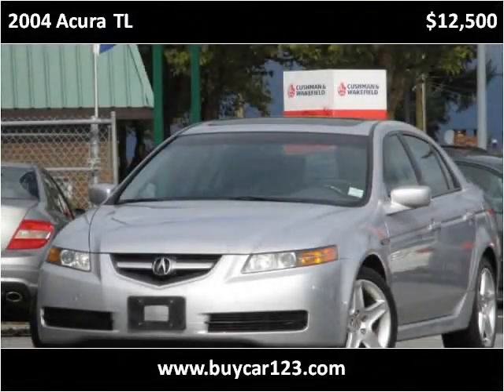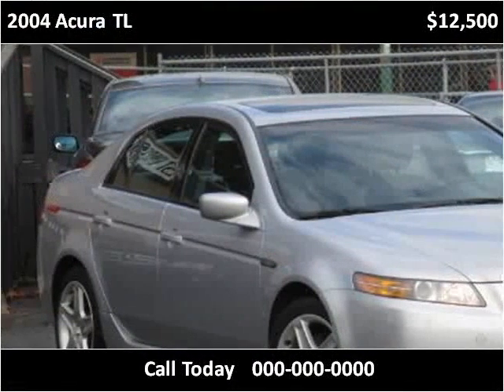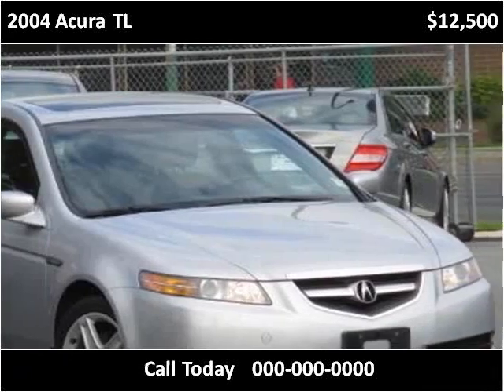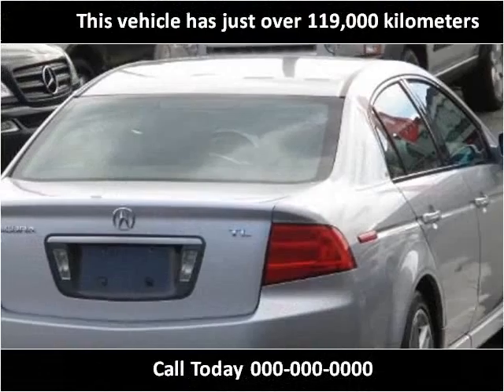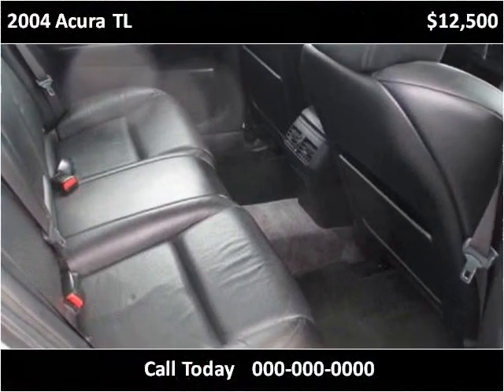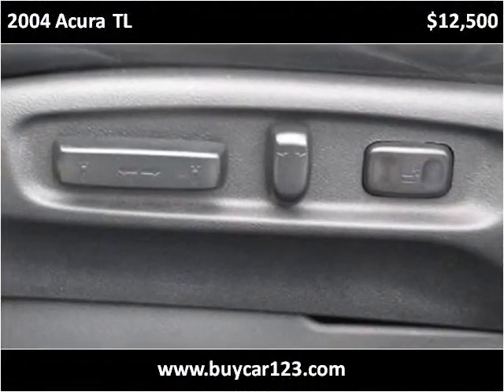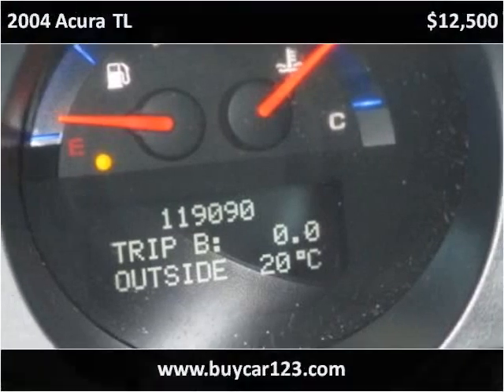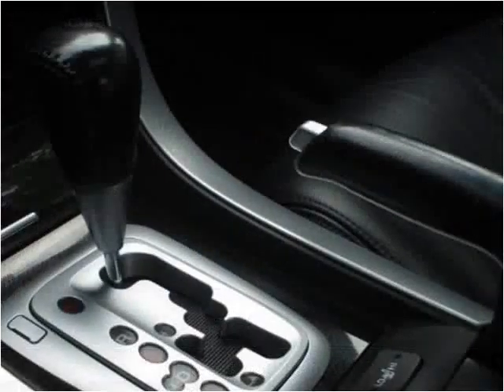2004 Acura TL Used Cars Vancouver BC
This 2004 Acura TL is available from Buy Car 123.